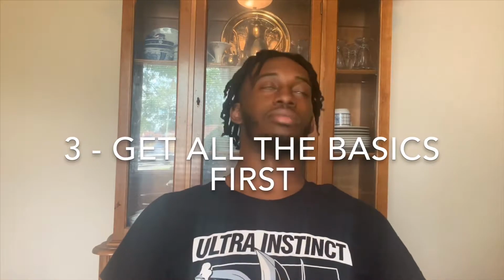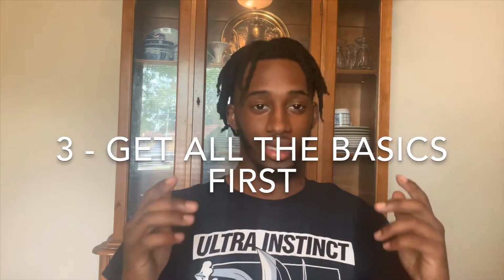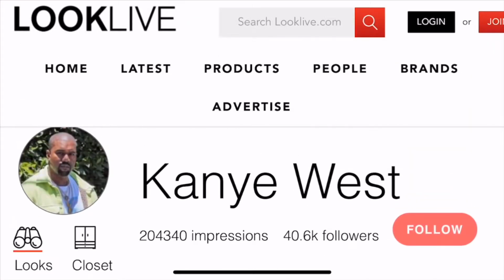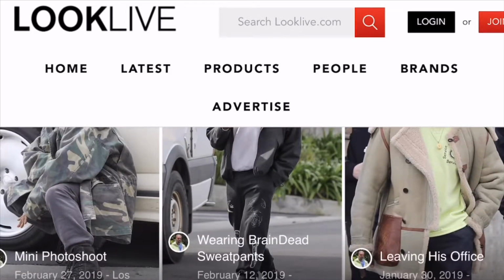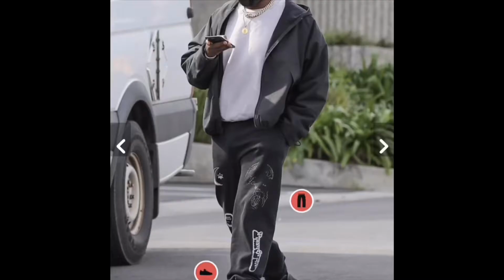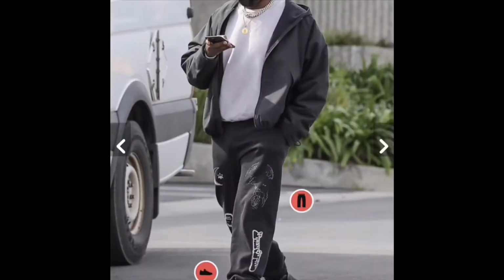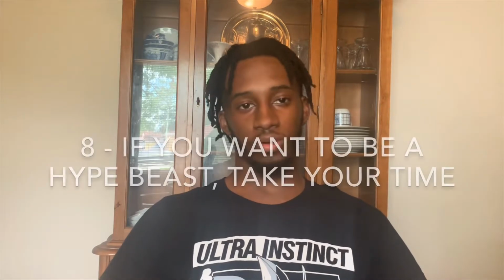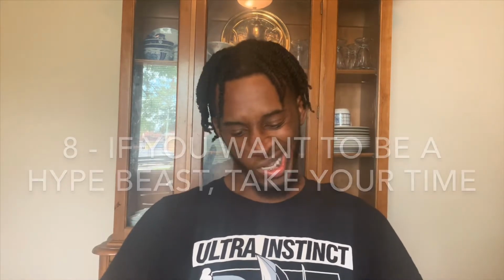HOW TO DRESS WELL ON A BUDGET ✅ (10 WAYS)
10 ways to dress well on a budget 💸